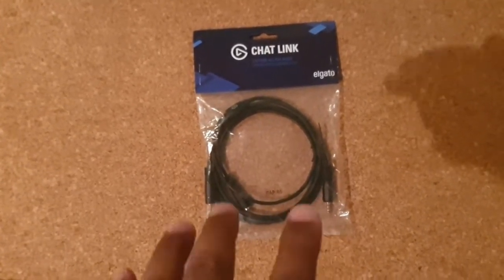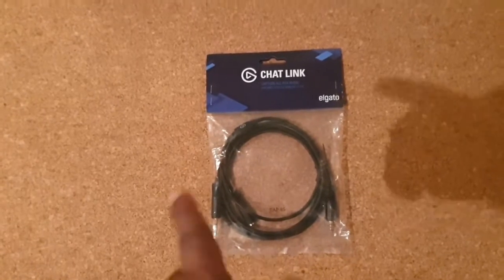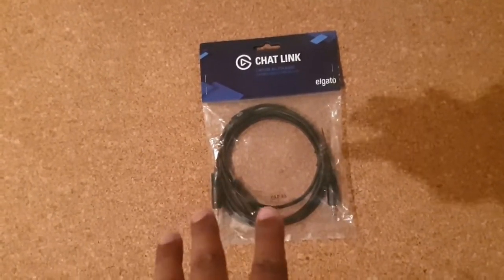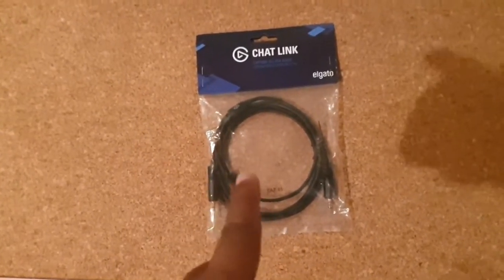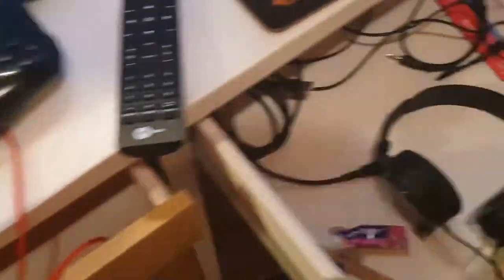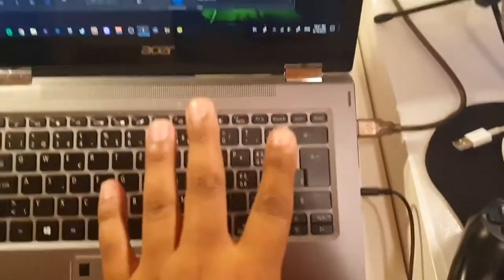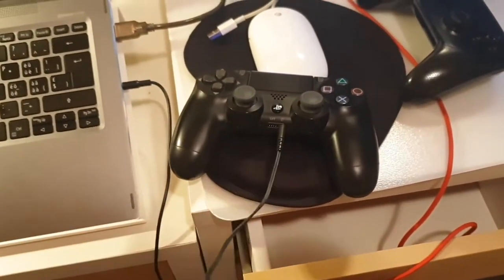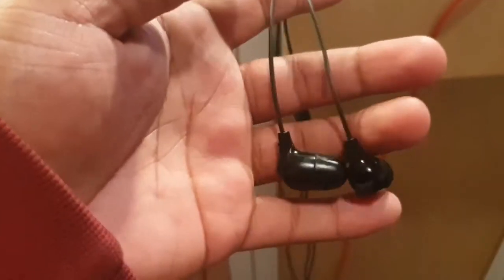How to Record Party Chat on the Playstation 4 with out the Elgato Chat Link? FREE 2020 Method